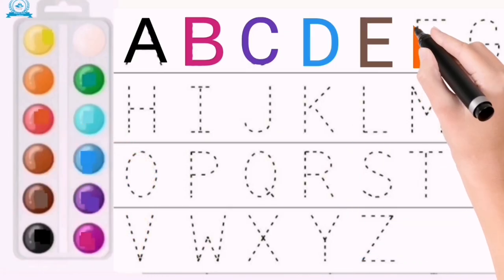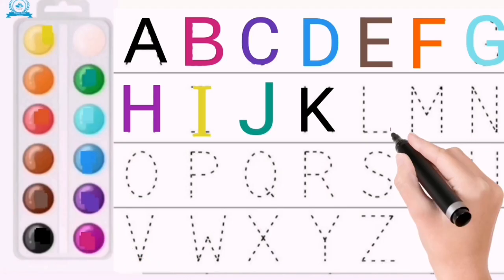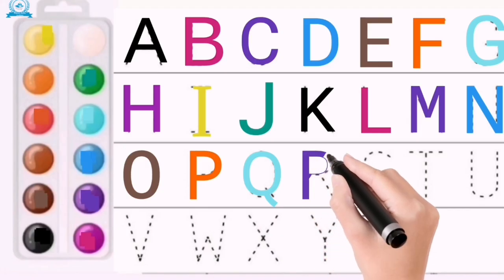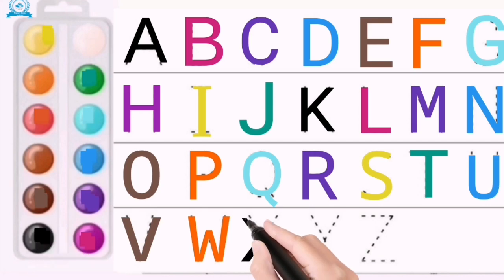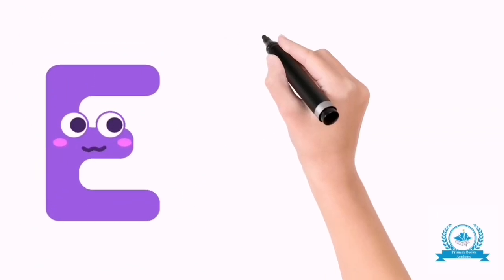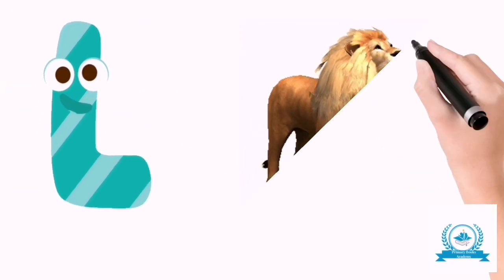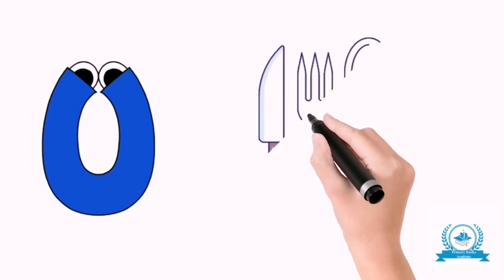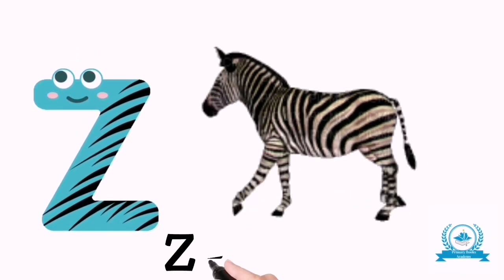Abc writing, How to Write Uppercase Letters in English | ABC Capital Letters | Primary Books Academy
How to Write Uppercase Letters in English | ABC Capital Letters Writing for Kids | Primary Books Academy

Learn how to write uppercase (capital) letters A to Z in English with this easy step-by-step writing video. Perfect for preschool and kindergarten kids to practice alphabet writing and improve handwriting skills. Watch, trace, and learn ABC capital letters in a fun and educational way!